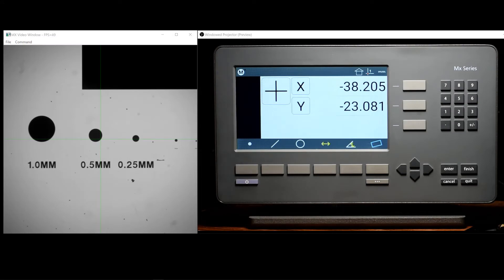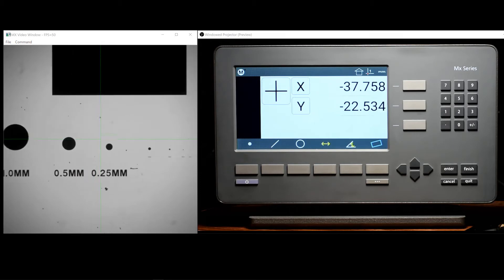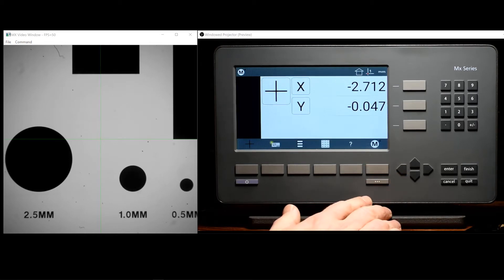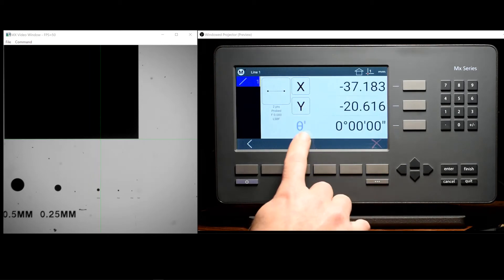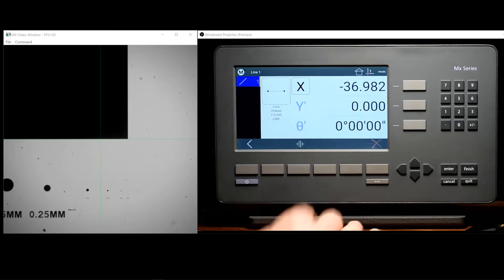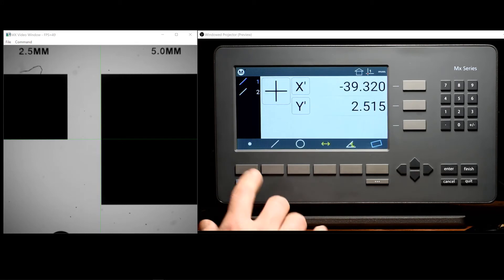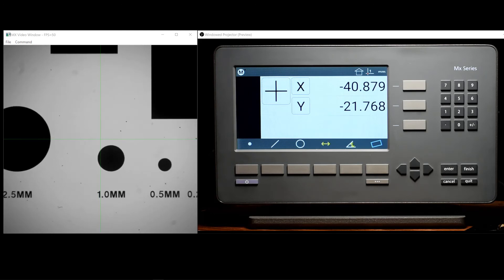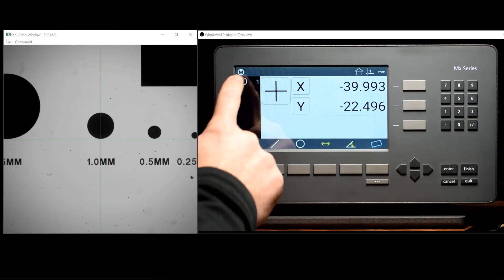Mx200 Tutorial Series -Datum and Preset-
In this video we will cover the process of skew/alignment, datum/zeroing and presetting in the Mx200 Readout.